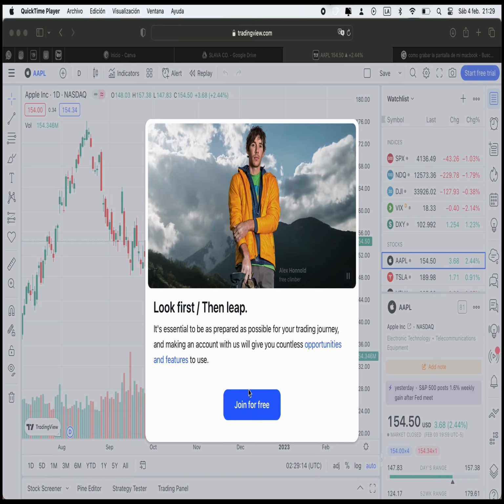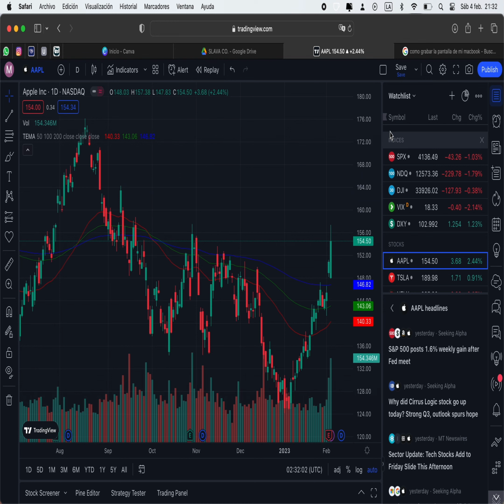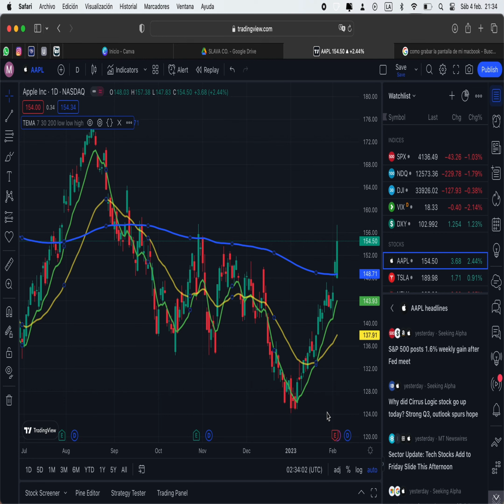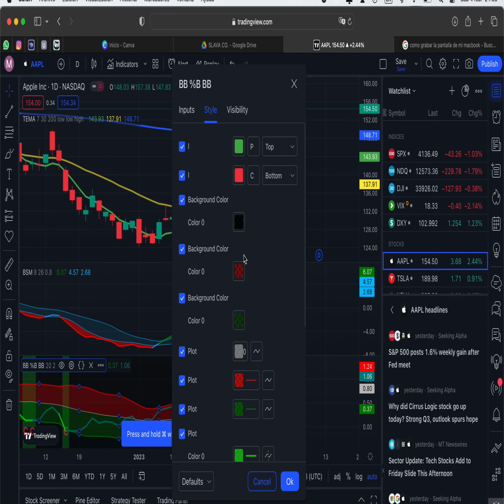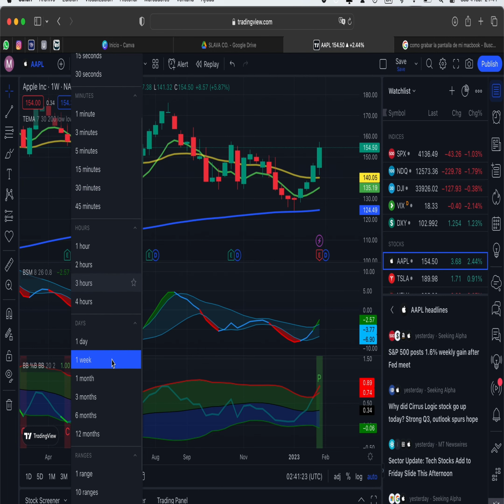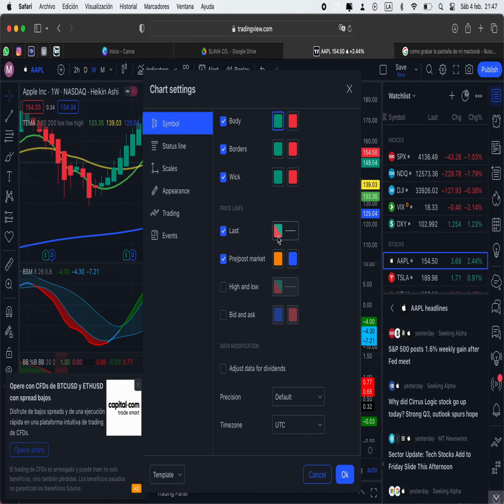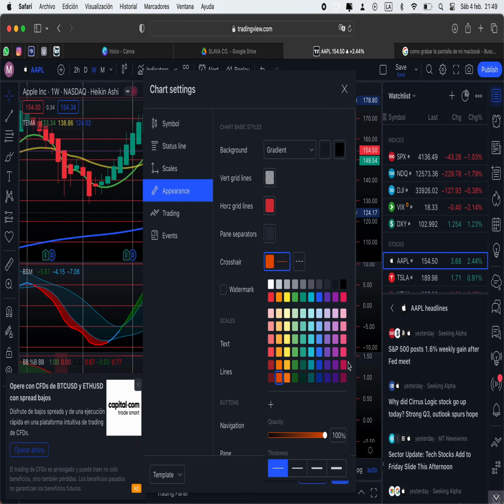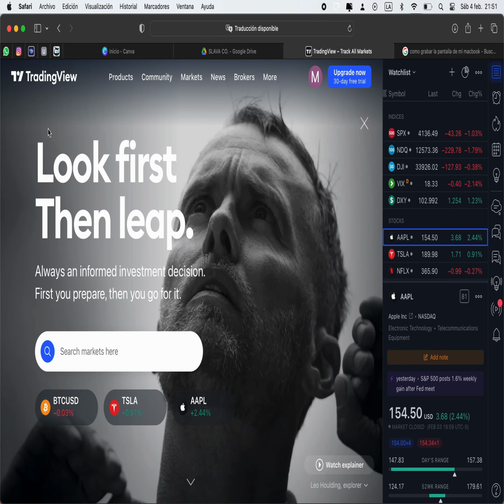TradingView Setup Tutorial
In this tutorial I will help new Investors build a foundation by first setting their charts and indicators, to be able to understand the price action and direction of the underlying asset they wish to follow...

⚠️ The 3rd indicator for the Bollinger Band ( ucsgears ) Indicator had an update after this video so the NEW name you should see is "UDAY_C_Santhakumar” 💯

⚠️ Chart Settings at the end Canvas=Appearance - TradingView Update